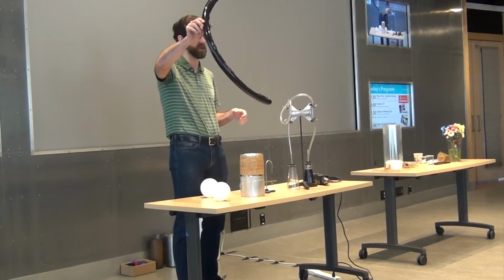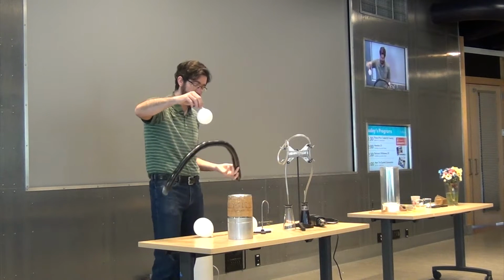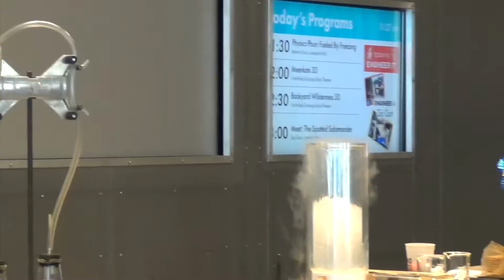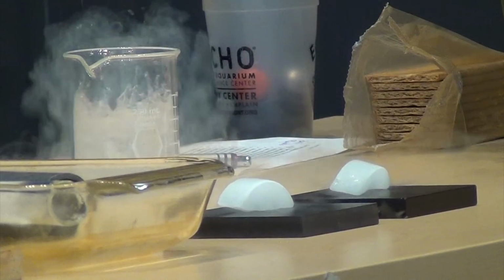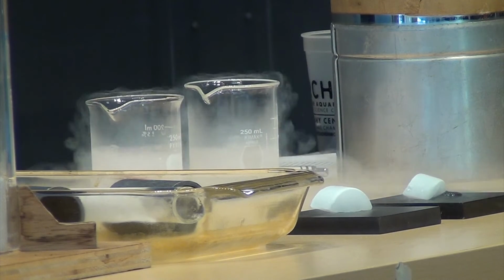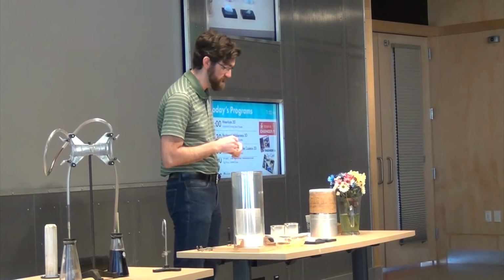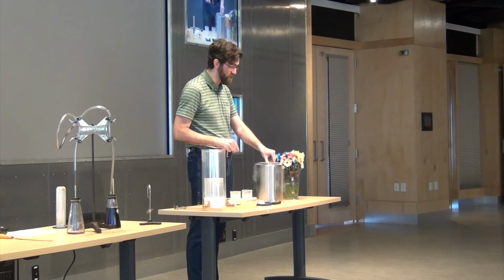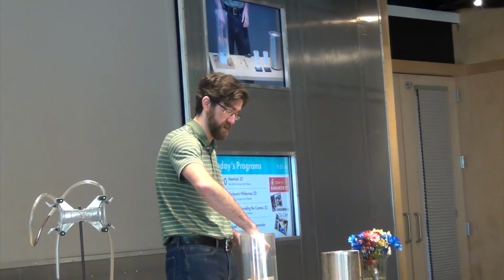Heat and Temperature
A talk delivered by Dr. Luke Donforth on the topic of heat and temperature.